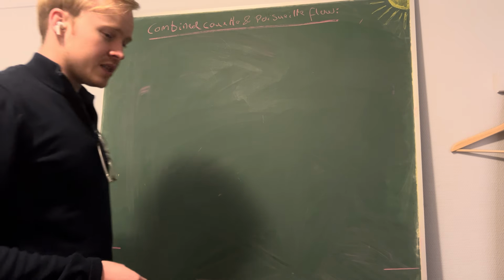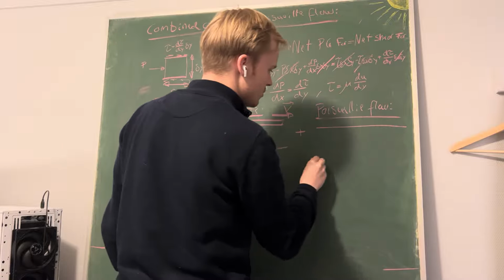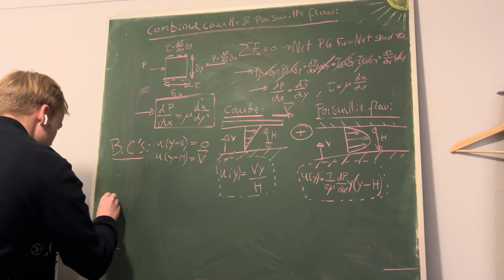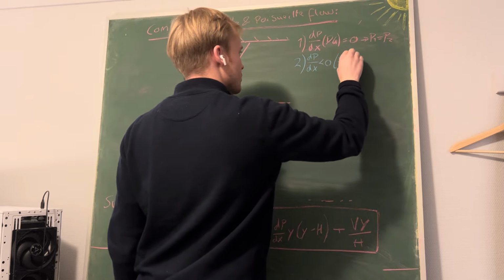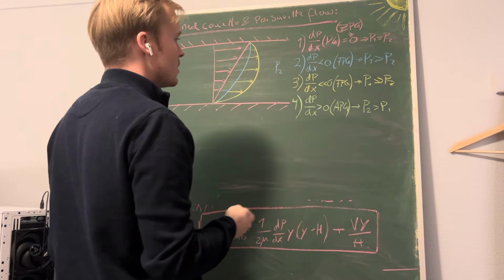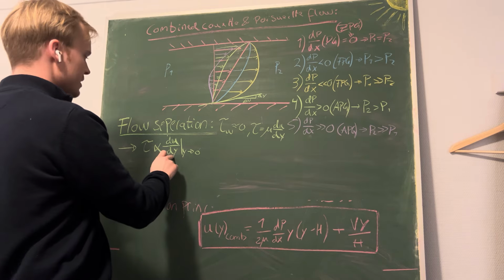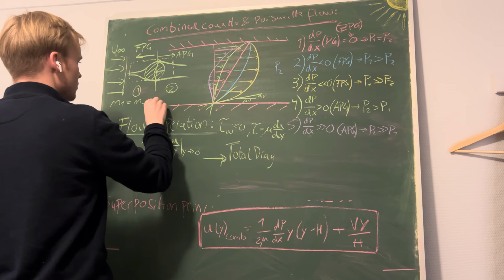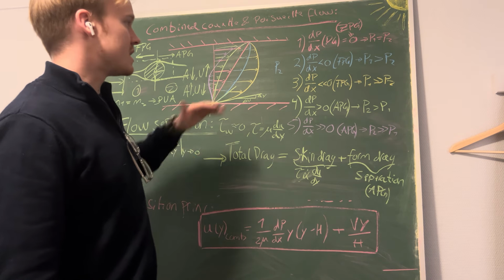What Is Flow Separation? Explained Using Combined Couette–Poiseuille Flow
In this video, I derive the combined Couette–Poiseuille flow using a force balance method and the principle of superposition, showing how linear addition of Couette and Poiseuille solutions leads to the full velocity profile.

I then explore the physical effects of changing the pressure gradient, moving from a zero pressure gradient (ZPG) to a favourable pressure gradient (FPG) and finally to an adverse pressure gradient (APG). The key focus is on flow separation, why it occurs under APG, and the separation criteria defined by zero wall shear stress.

Using flow around a cylinder as an example, I show how FPG and APG regions form, how they affect the wake size, and how this directly impacts total drag, which consists of skin friction drag and form drag. Since form drag is often the dominant contributor, delaying separation through favourable pressure gradients is crucial for drag reduction.